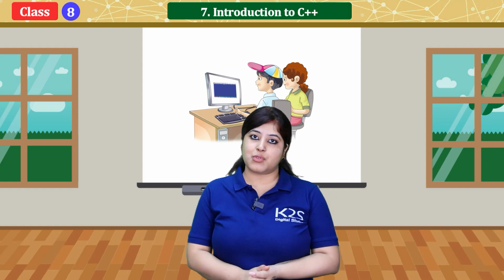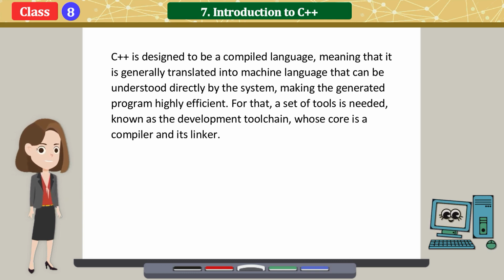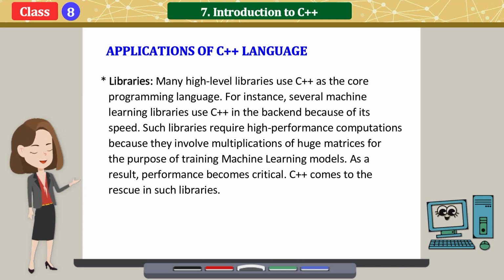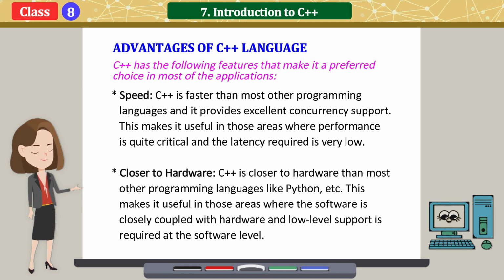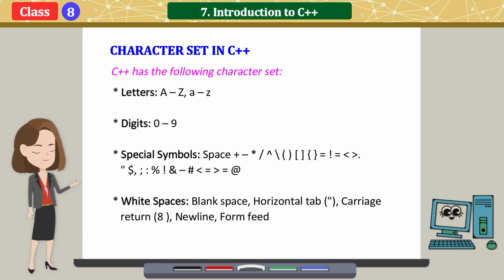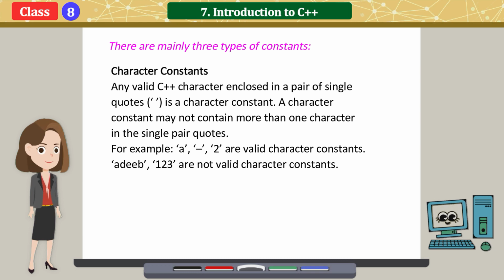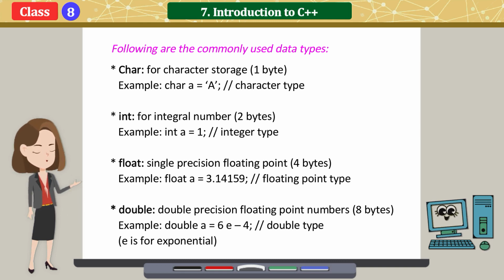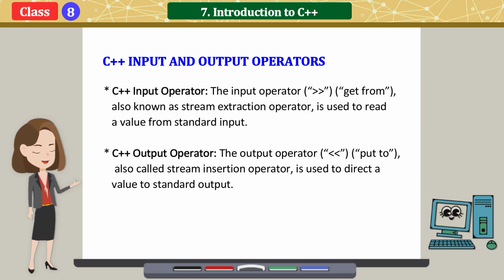Introduction to C++ || Class - 8, Chapter - 7 || LOGON Codes with Smartway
Title: "Introduction to C++" - Class 8

• Applications of C++ Language
• Advantages of C++ Language
• Turbo C++
• Starting Turbo C++
• Components of C++ Window
• Opening a File
• Saving a File
• Character Set in C++
• Tokens in C++
• C++ Data Types
• Comments
• C++ Input and Output Operators